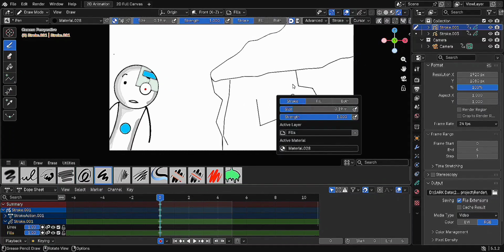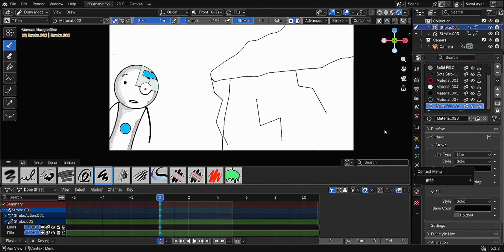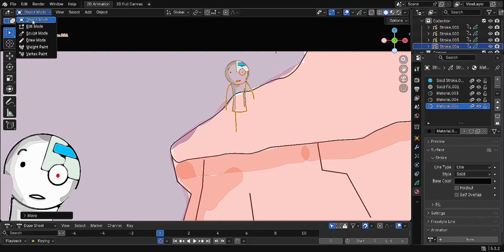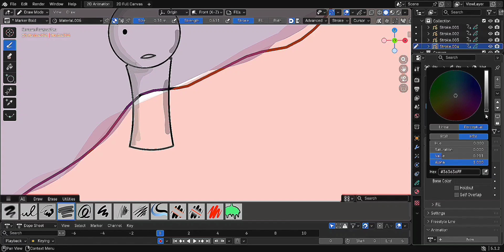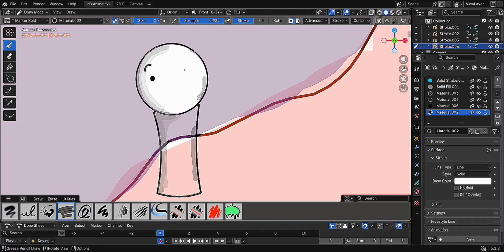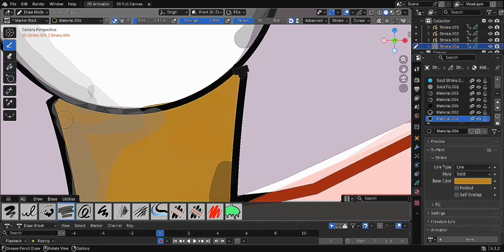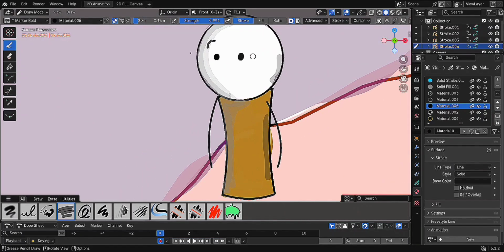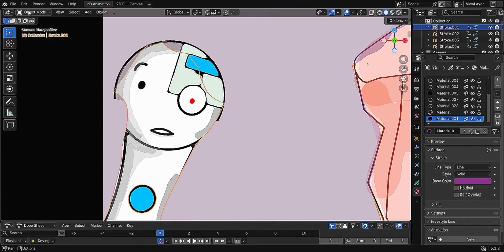Blender 2D animation with SARK.||Tutorial 1